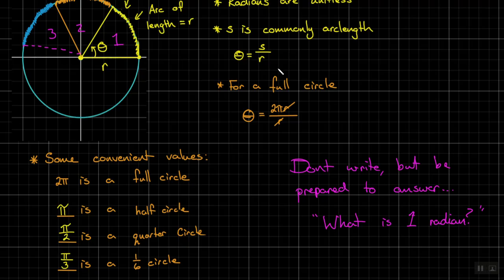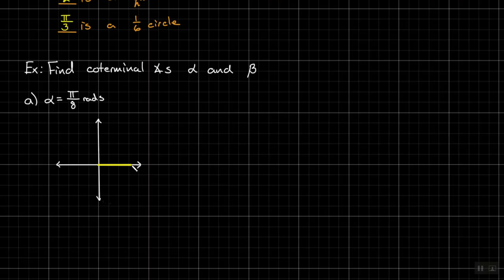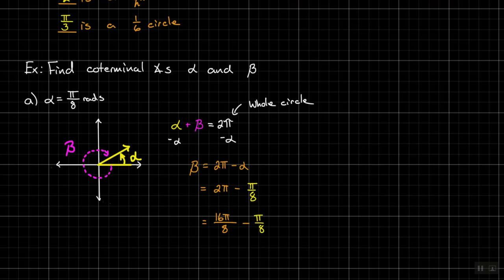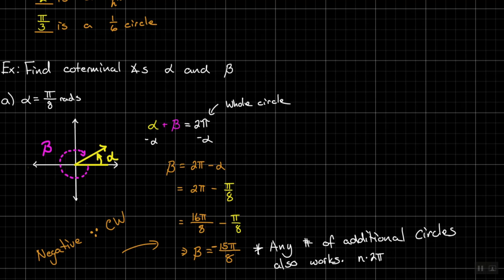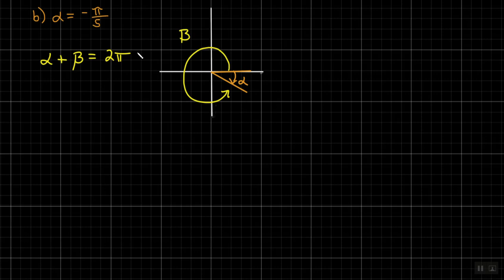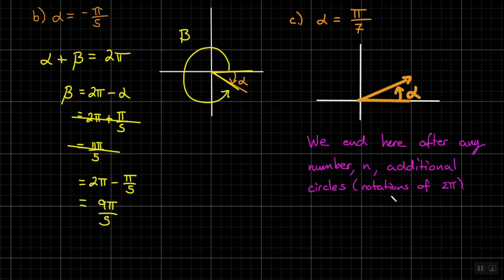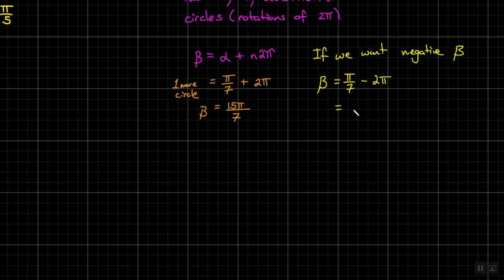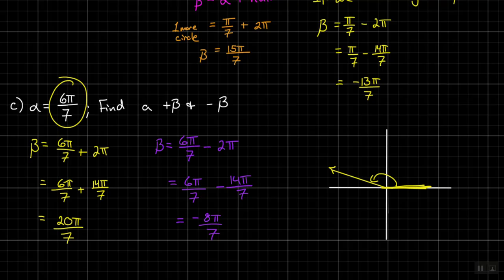4th Hour Precalc (12/12/25) - Lesson 4.1.2 - Radians and Coterminal Angles